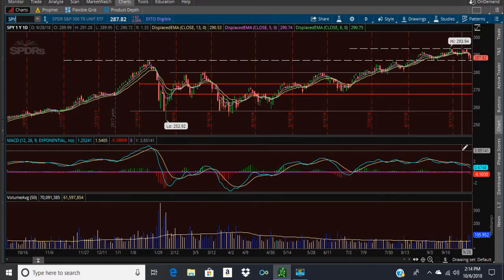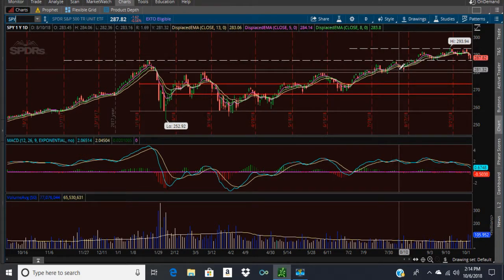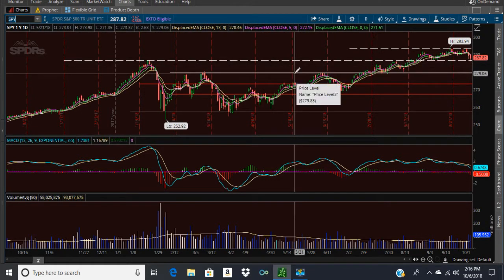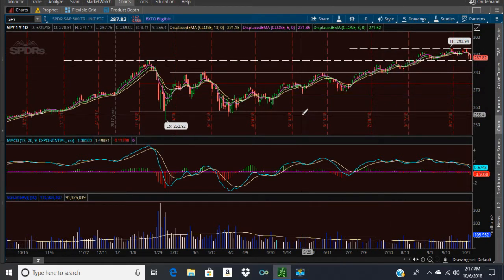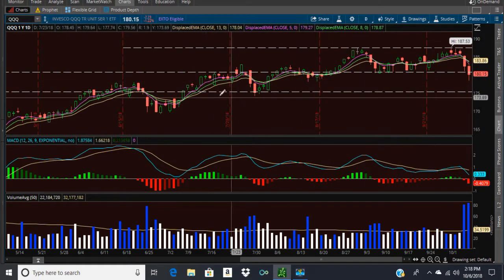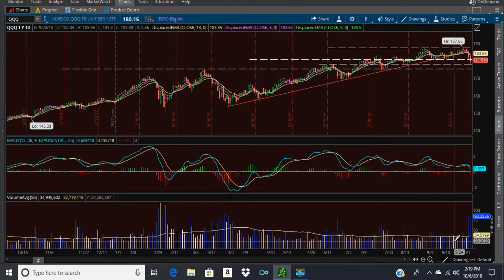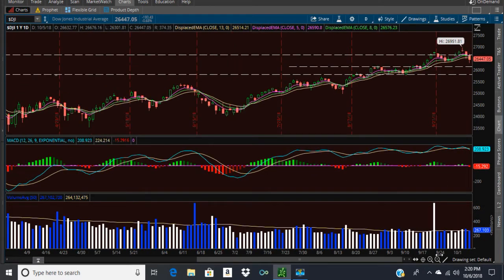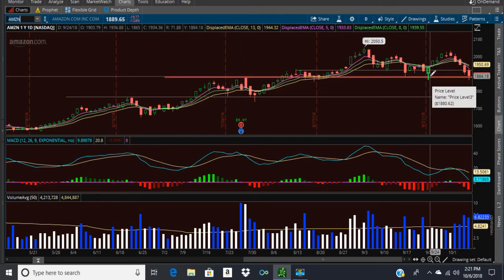What Happend This Week: Stock Market Edition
Is your trading system able to capitalize on downside moves? If not, your long term success could be in jeapordy.